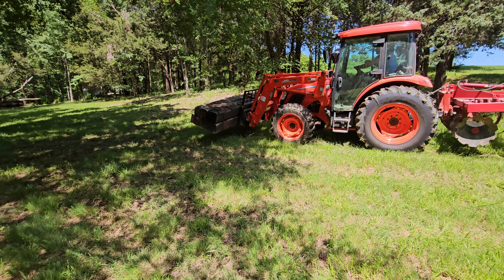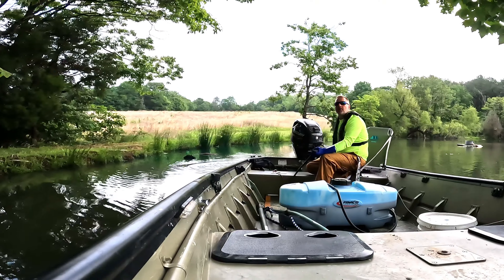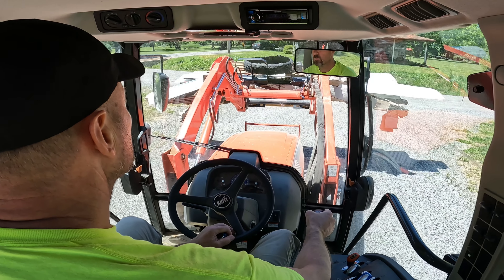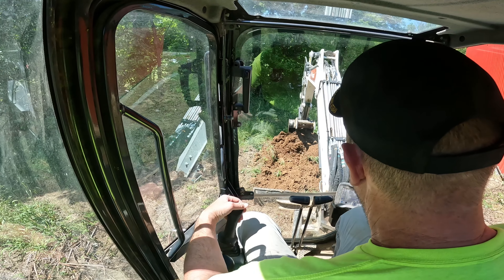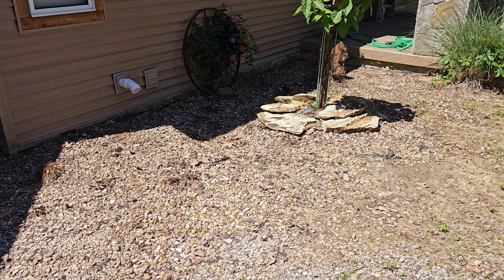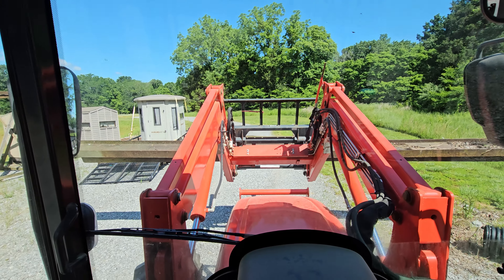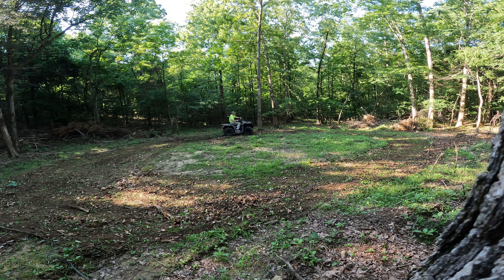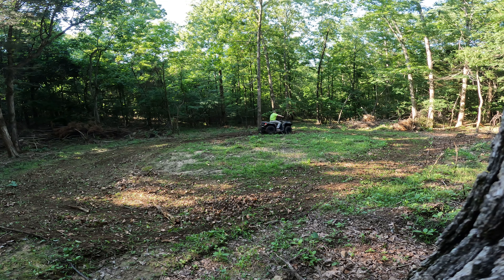We're moving out of Illinois! Buying a new farm in Missouri! LAND VLOG updates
Lot's of updates just since yesterday! Here are a few video links that I will cover in today's Southern Illinois farm vlog/land vlog update. If you'd like to join us over at Kapper Outdoors 2.0 channel that is where much of our Missouri farm videos will be including the most recent ones:
Join us for today's land vlog episode as we get an up to the minute update from our latest life adventure, which is the process of moving out of Illinois and moving across the river into Missouri. But this is no small accomplishment, as we have been selling our Southern Illinois land, and now we will be listing our Southern Illinois home with 22 acres of land, and then selling the last remaining 10 acre parcel as well. But now that we've actually closed on the new 280 acre Missouri farm we will be kicking things in high gear every day to work towards getting our entire Kapper Outdoors modern homestead moved over to our new 280 acre Missouri farm! This is the real deal here and it is NO EASY TASK to be sure! So join us for today's episode and if you enjoy it please hit the Like button and consider subscribing to join us for all of our life and land adventures coming at you! Here is some background info regarding our land search progress as well as Phil's moving progress:

If anyone ever told you that life was going to be easy, they certainly had NO real life experiences that they were basing it on!  Join us today for the full and unedited behind the scenes reality of selling land and buying land, especially in today's hyper inflationary environment.  If you are new to the channel and are interested in following us on our next forever farm buying adventure, then join us over at Kapper Outdoors 2.0 here are a couple of links to the first couple of episodes of checking out farms in Missouri, Arkansas and Kentucky:
Thanks for joining us today we hope to see you again on some future updates and Modern Homestead projects, and maybe some new land and house hunting episodes as well!